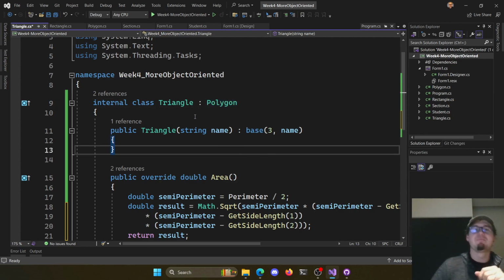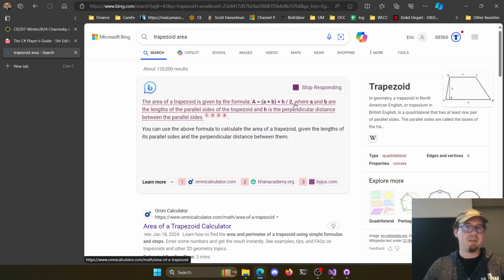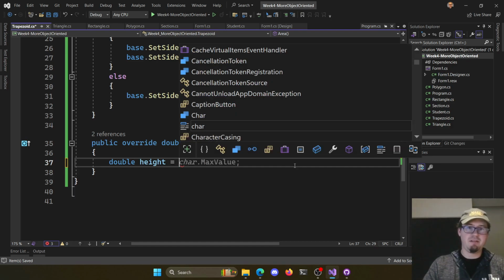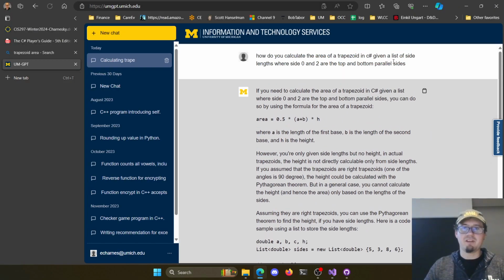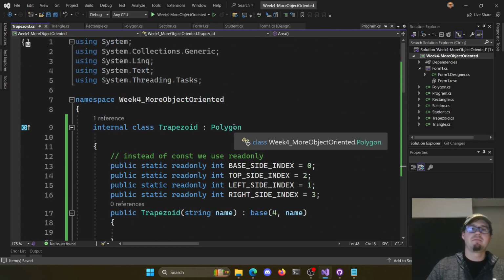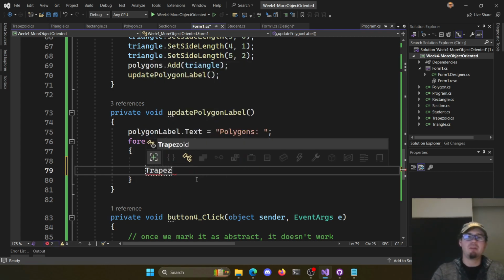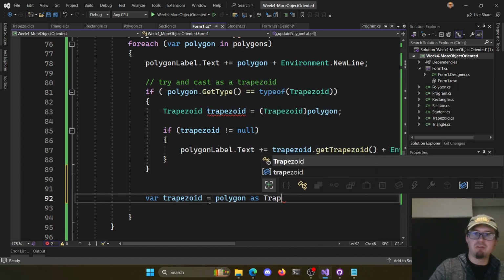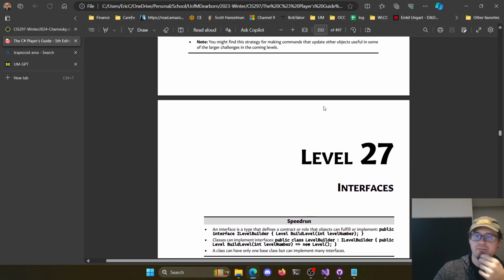CIS 297 - C# Programming - Object Oriented Programming - Inheritance and Polymorphism